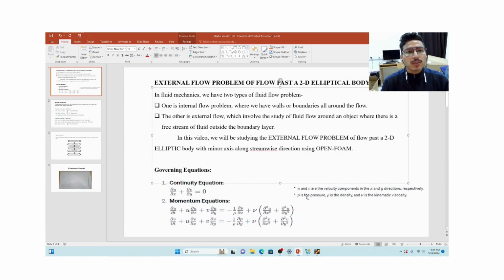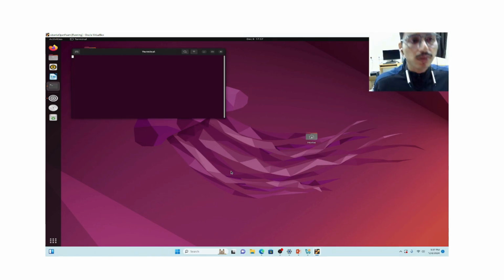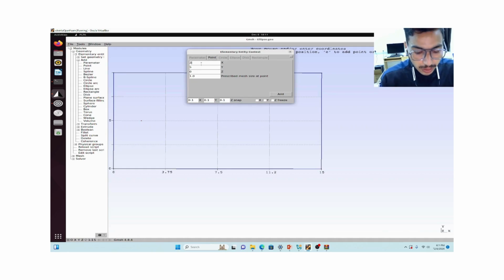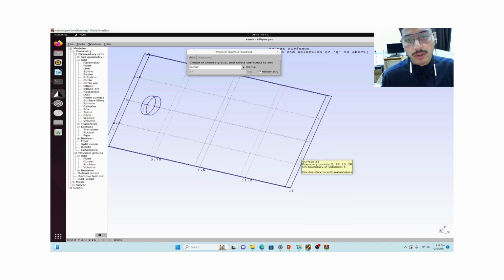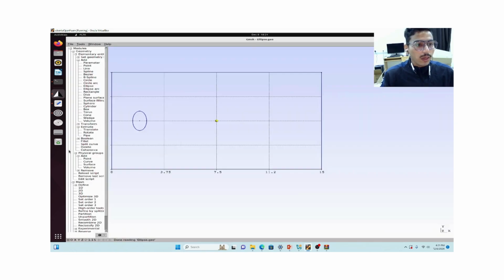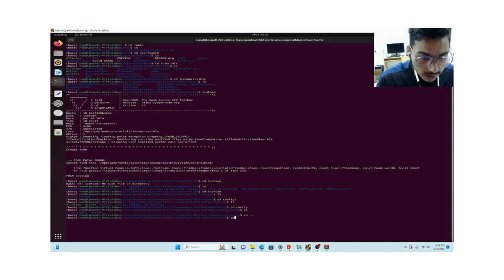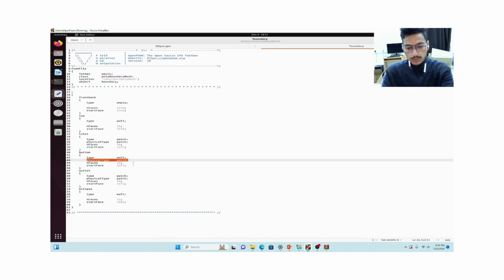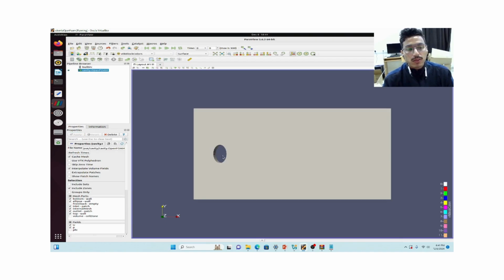external flow problem